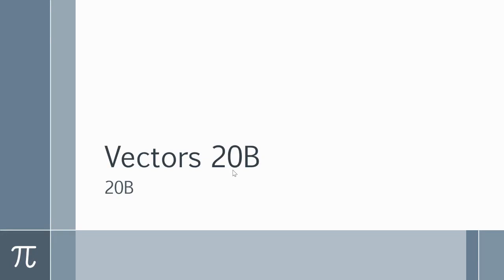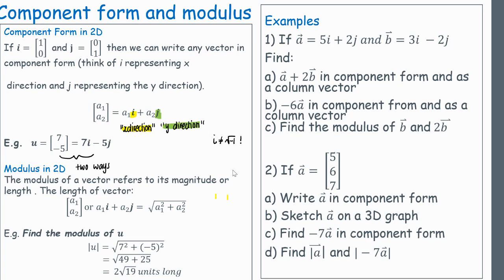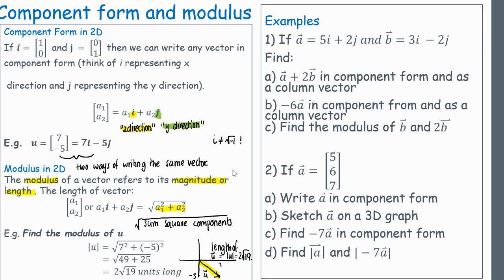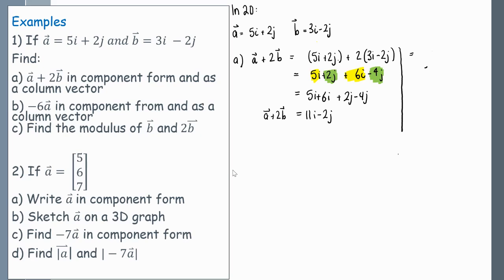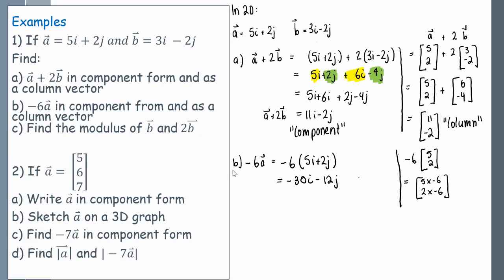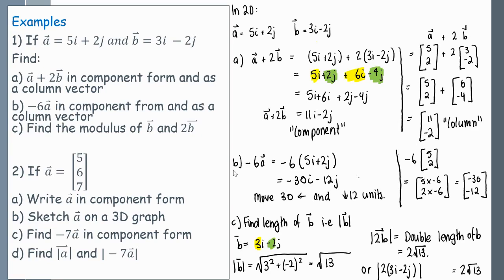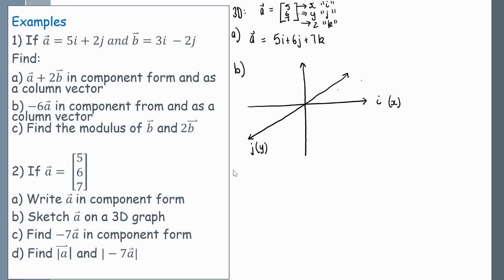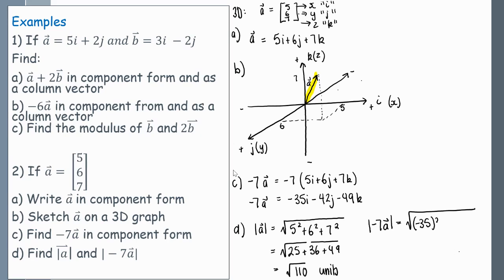20B Component form and modulus (length) of vectors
20B Component form and modulus (length) of vectors